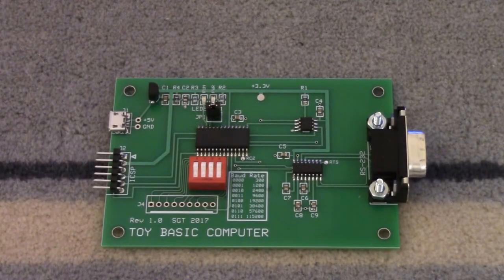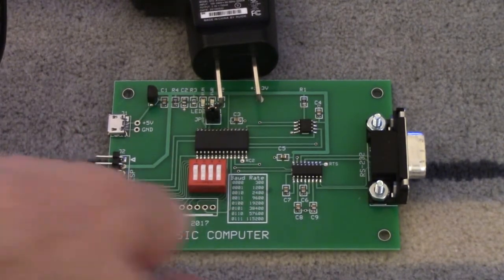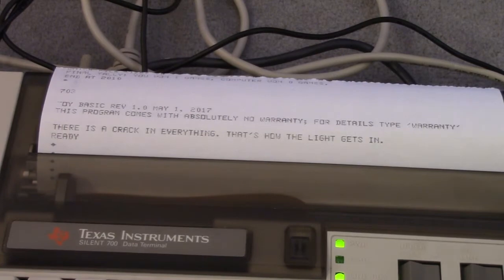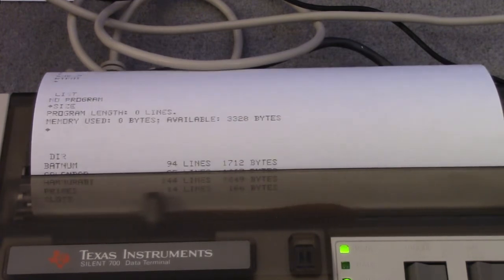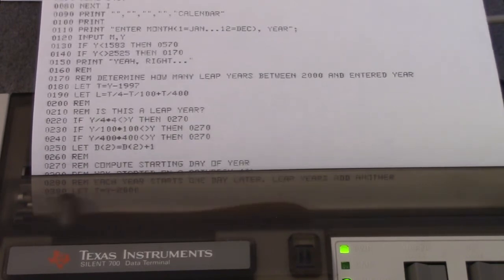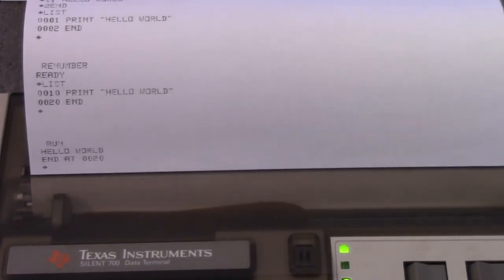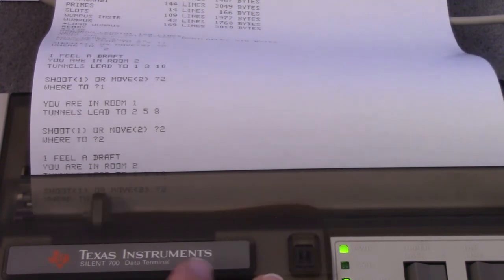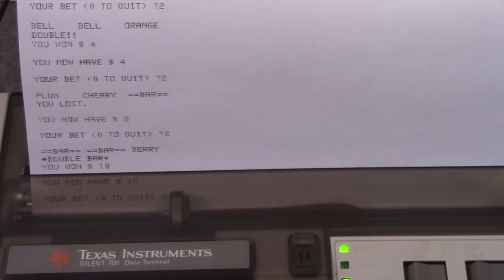Toy BASIC Computer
Demonstration of the Toy BASIC computer, a single-board computer running BASIC.